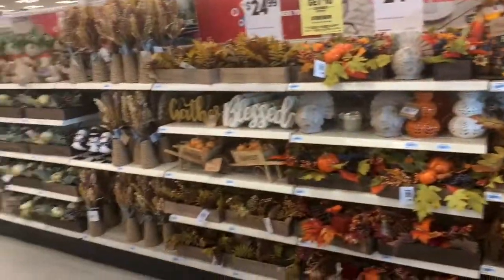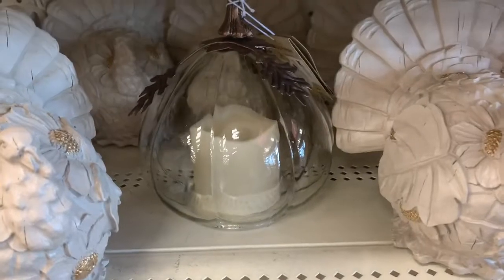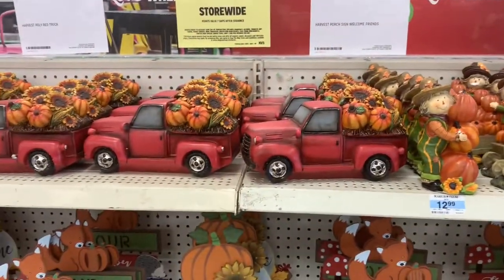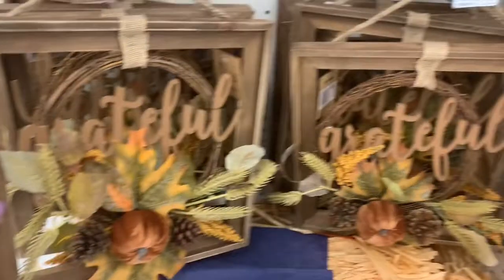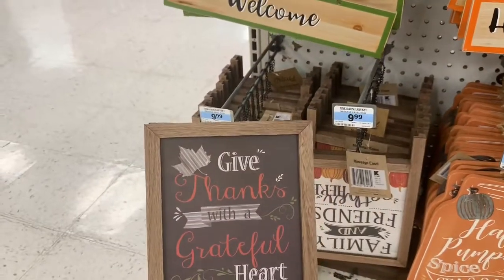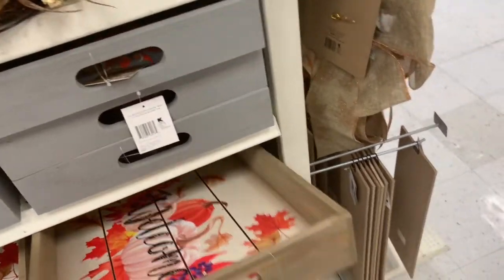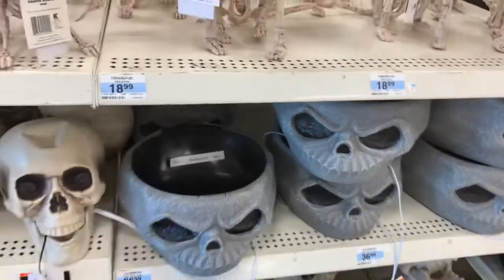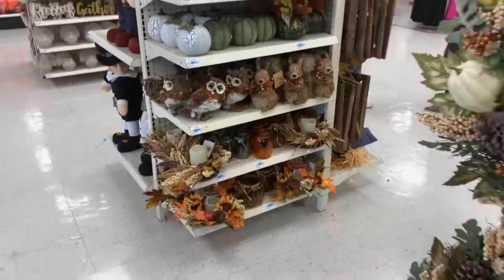Kmart Shop With Me Halloween 🎃 and Fall 🍁 Decorations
Come shop with me at Kmart in this shopping vlog we are taking a look at what Kmart has for the fall and Halloween season 2019. They had a variety of pumpkins, scarecrows, owls and pillows in the fall section and much more. In the Halloween section they had a few Halloween inflatable and more. Hope you enjoy this shop with me shopping vlog at Kmart and if you did don’t forget to subscribe and hit the bell for future notifications when I post a new video.